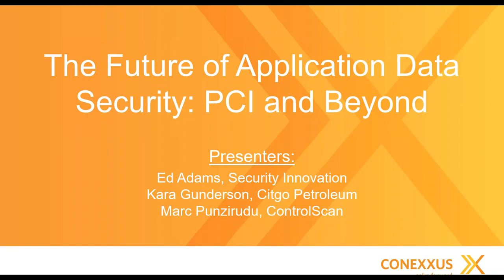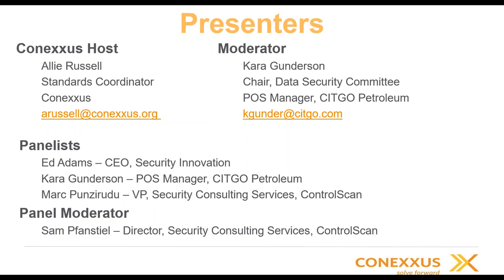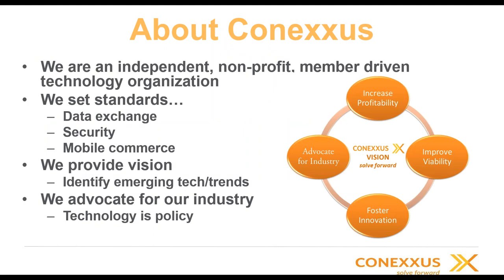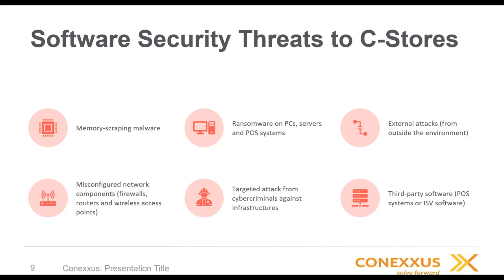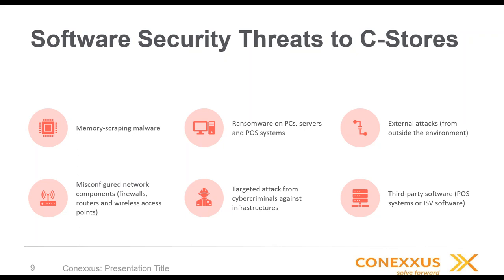Webinar_The Future of Application Data Security PCI and Beyond